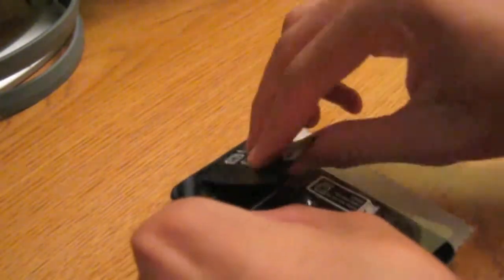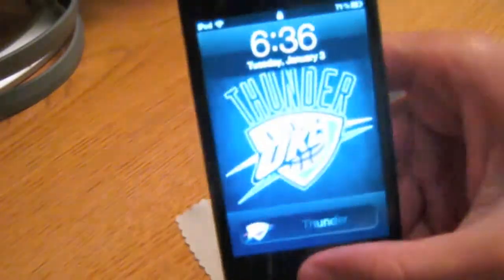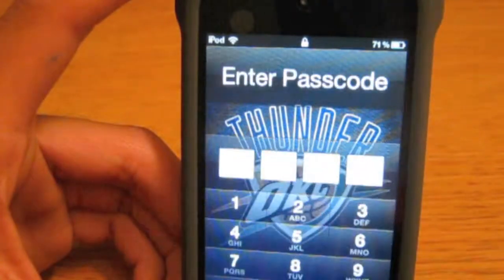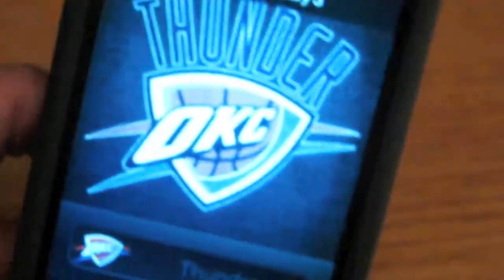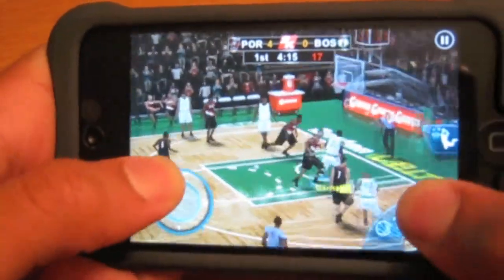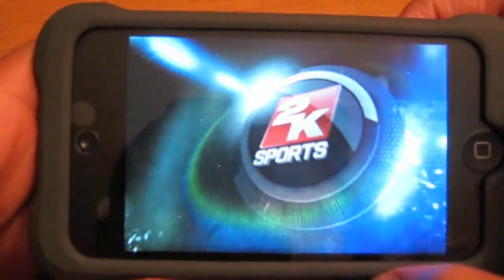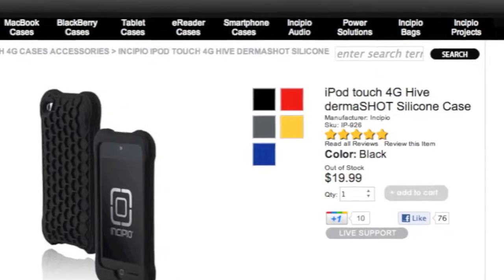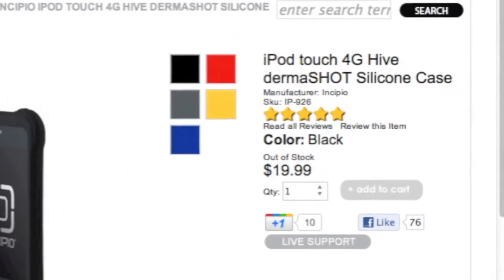Review: Incipio Hive (iPod Touch 4G)